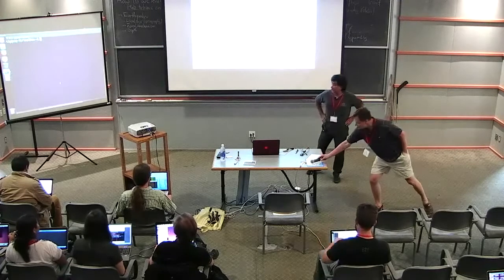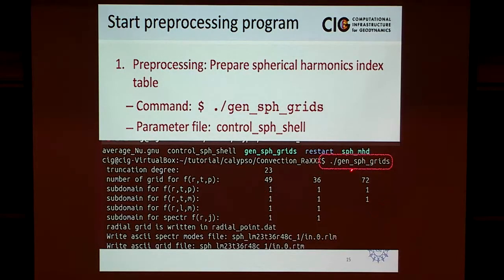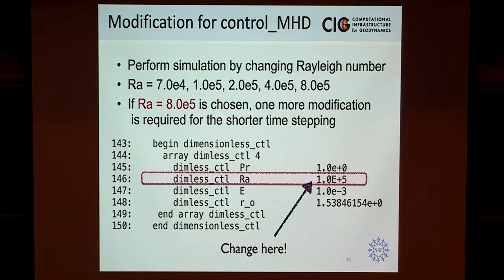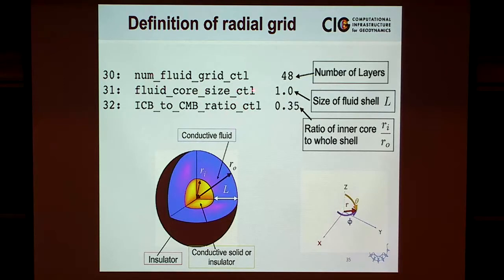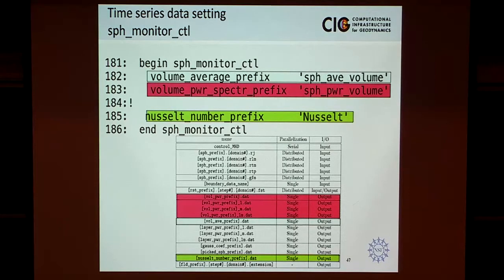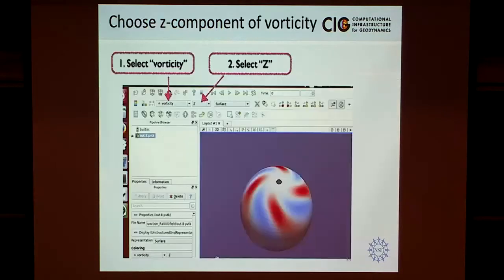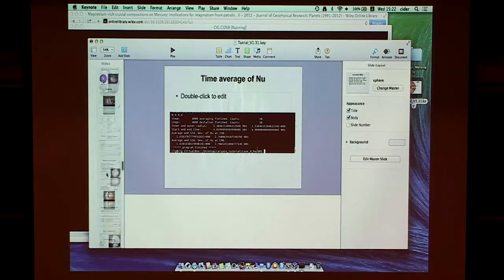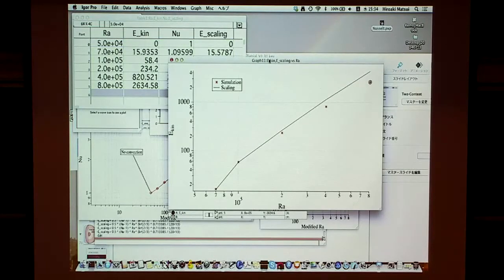Geodynamics Tutorial 2: Calypso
CIG Team. Summer CIDER program. Recorded on: 07/16/14.